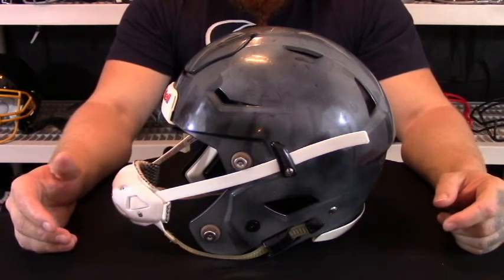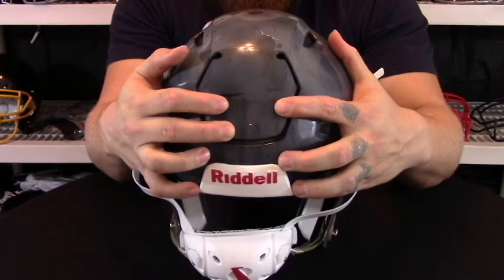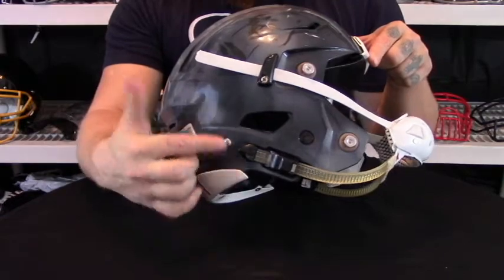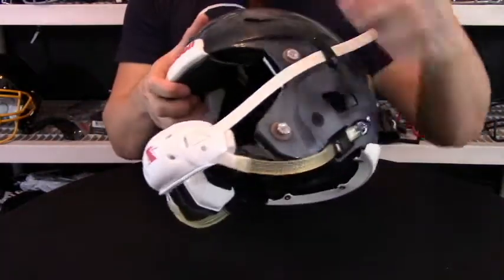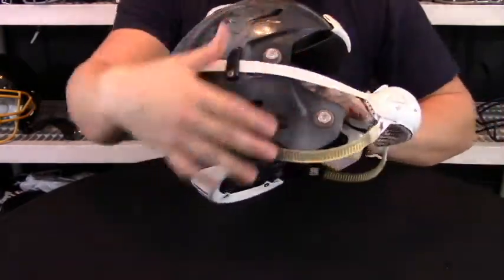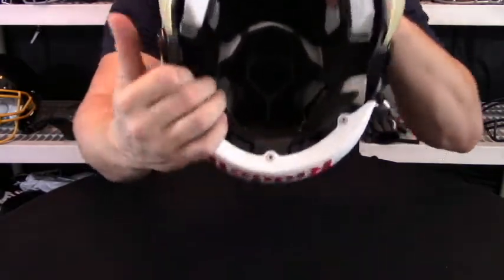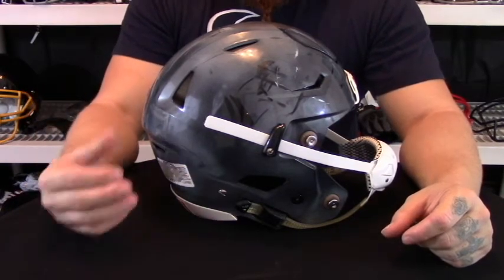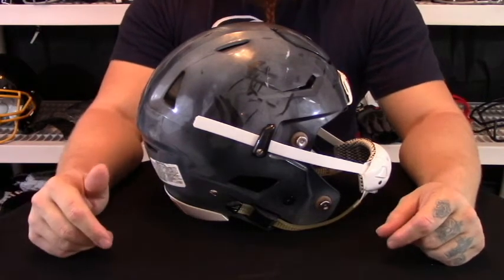the armory ep.5 riddel speedflex helmet overview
this is an overview of the riddell speedflex football helmet